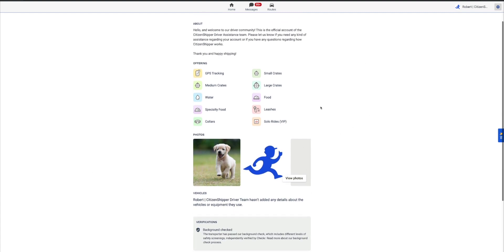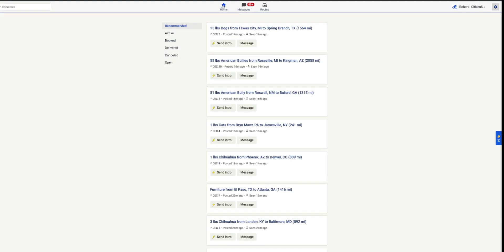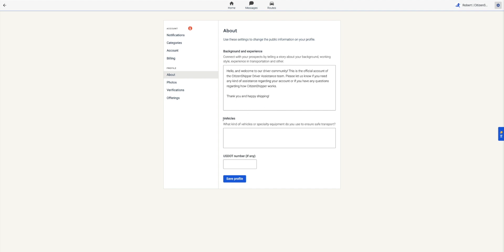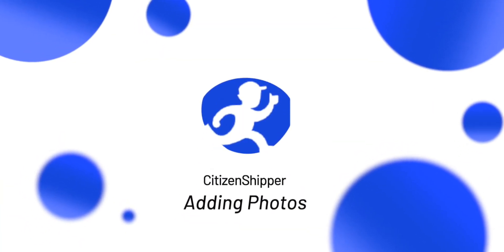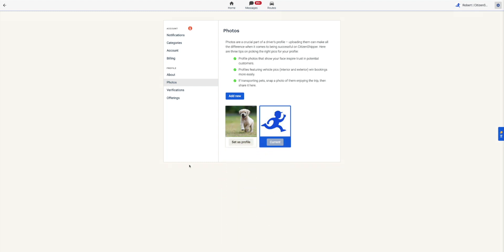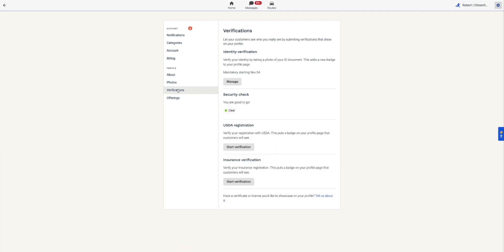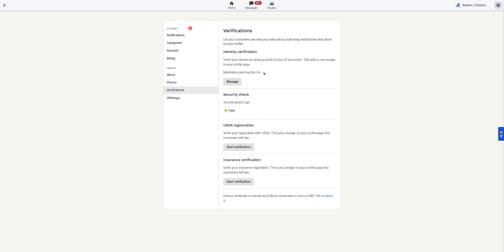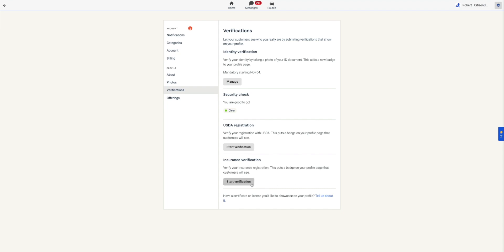How To Update Your Driver Profile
If you have any questions, post them in the comments below. And in case you'd like to gain access to all of our resources, join our driver community on Facebook

0:00 - 0:47 : Intro
0:48 - 1:34 : Updating Your Bio
1:35 - 2:17 : Adding Photos
2:19 - 3:37 : Verifications
3:40 - 3:50 : Offerings